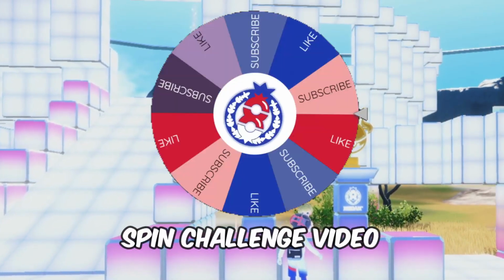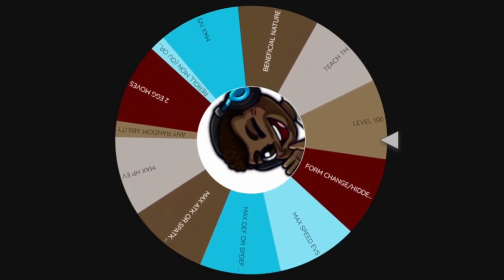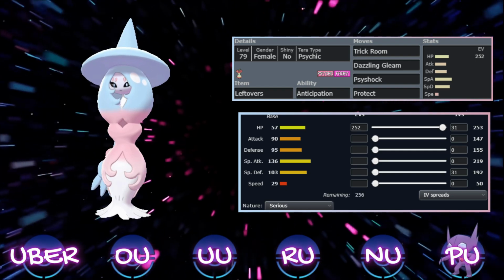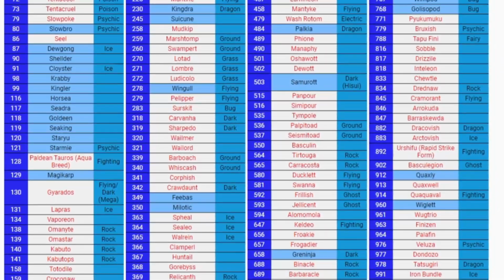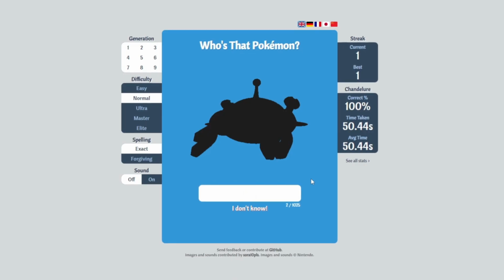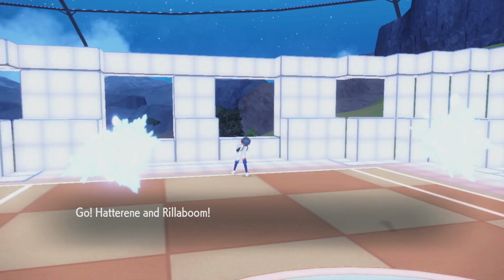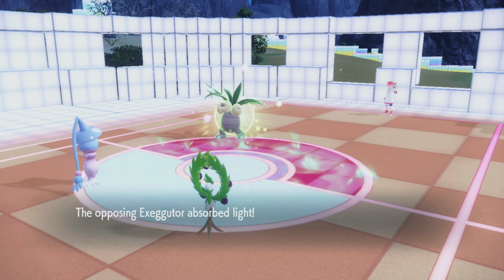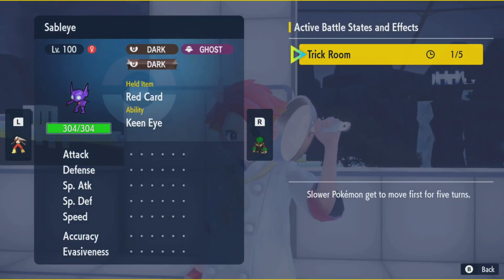It's Getting Spicy! BBL VS THE WHEEL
00:00 Intro
00:56 Pokemon 1
03:17 Pokemon 2
05:31 Pokemon 3
07:44 Pokemon 4
09:38 Pokemon 5
11:04 Pokemon 6
12:55 Battle
18:55 Outro

SOUNDCLOUD COMING SOON! 🤔🤔

Fair use is a doctrine in the United States copyright law that allows limited use of copyrighted material without requiring permission from the rights holders, such as for commentary, criticism, news reporting, research, teaching, or scholarship.  It provides for the legal, non-licensed citation or incorporation of copyrighted material in another author’s work under a four-factor balancing test.